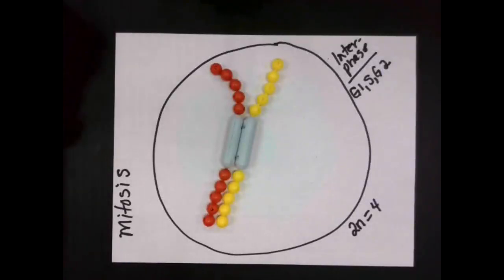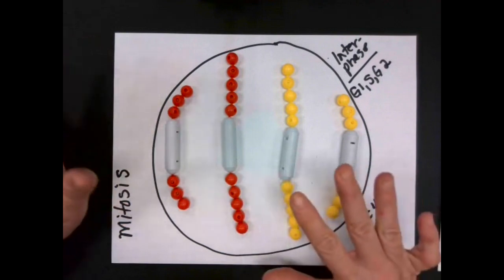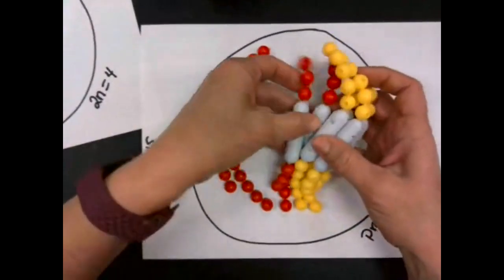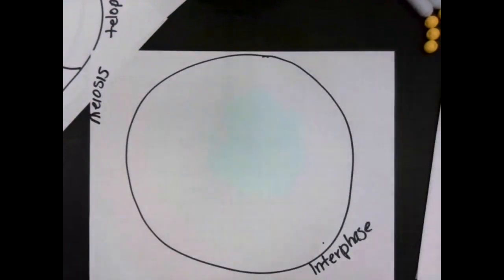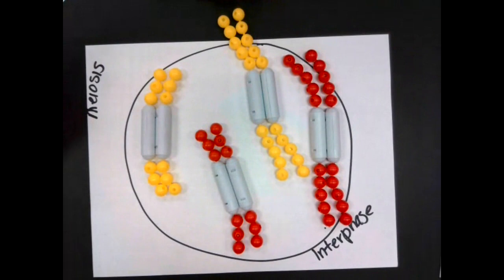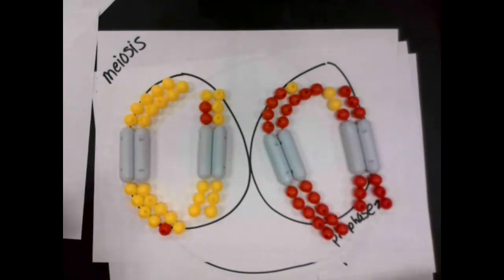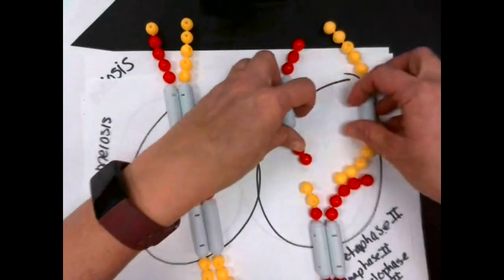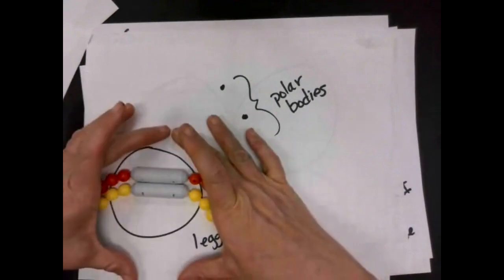modeling mitosis and meiosis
Mitosis & Meiosis Modeling with beads. prelab video with companion students ntoes.